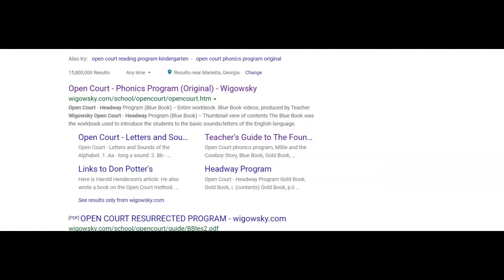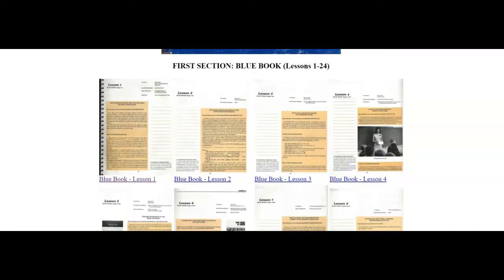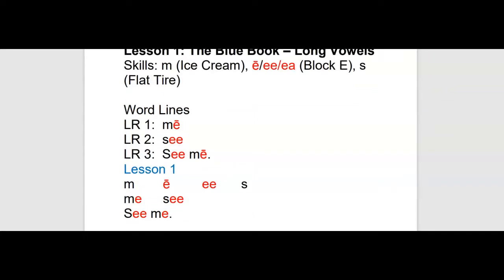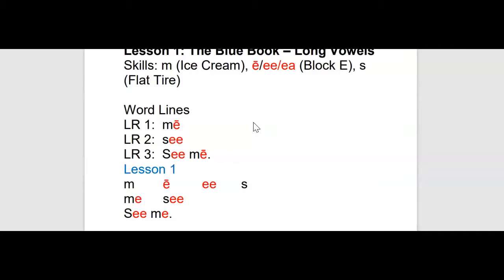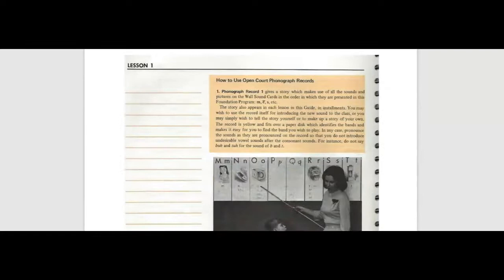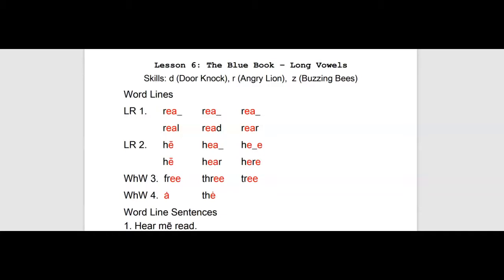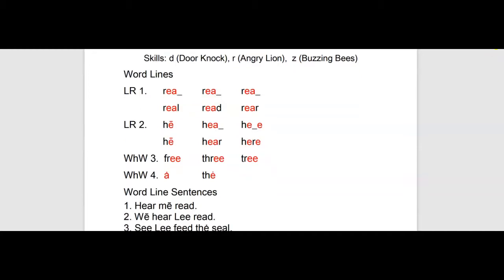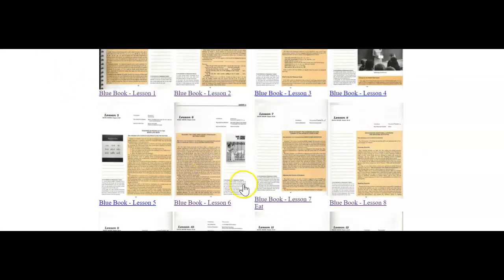Teach Your Child How to Read: Lesson 5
In Lesson 5, please make sure your student has a firm understanding of how to decode and read long vowel words where the vowels are side-by-side in the words. Enjoy!